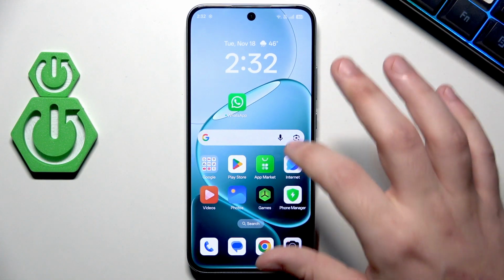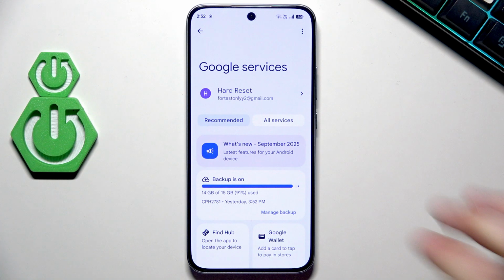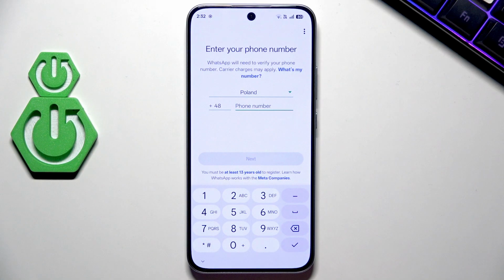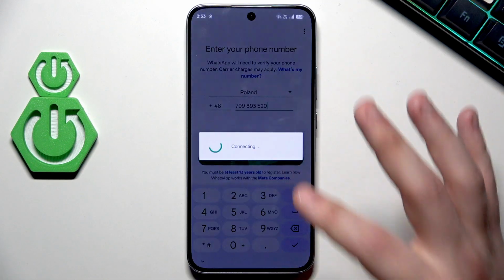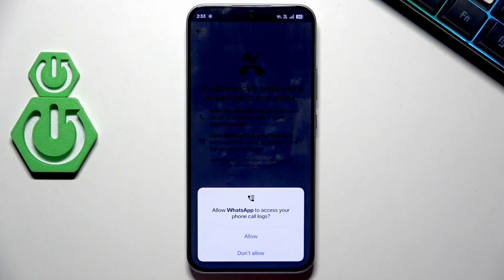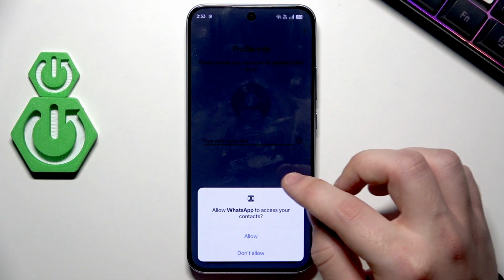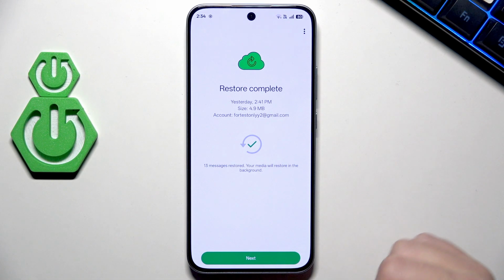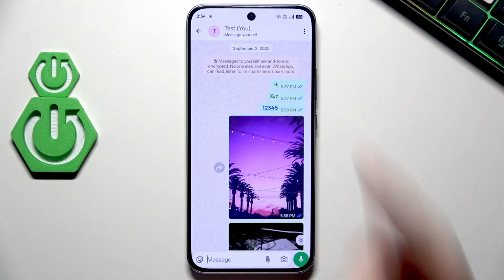OPPO A6 Pro 5G - How to Restore WhatsApp Backup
In this video I show how to restore your WhatsApp backup on OPPO A6 Pro 5G. You will learn how to check the Google account in Settings, open WhatsApp, verify your phone number, allow required permissions and select "Restore from backup" so chats, photos and videos are recovered from Google Drive. This walkthrough is ideal when you reinstall WhatsApp or move to a new OPPO A6 Pro 5G and want to get all messages back quickly and safely.

How to restore WhatsApp backup on OPPO A6 Pro 5G?
How to verify Google account for WhatsApp backup on OPPO A6 Pro 5G?
Where is the "Restore from backup" option in WhatsApp on OPPO A6 Pro 5G?

0:00 Intro - what we will do
0:05 Open Settings and check Google account
0:34 Open WhatsApp and select language
0:44 Allow notifications and enter phone number
1:05 Verify phone number (SMS or missed call)
1:28 Grant permissions for contacts and media
1:49 Select "Restore from backup" and start restoring
1:56 Restore progress and wait for completion
2:06 Set your name and profile photo, finish setup